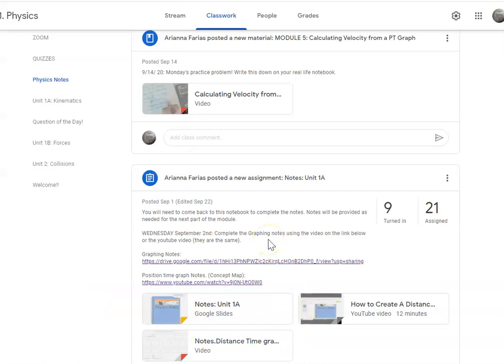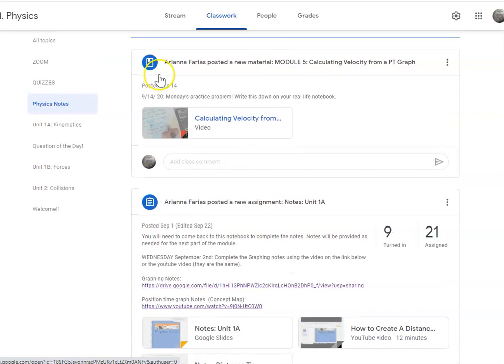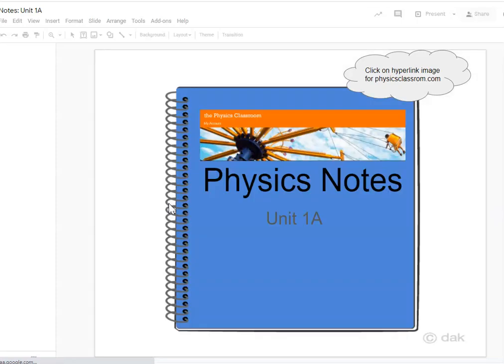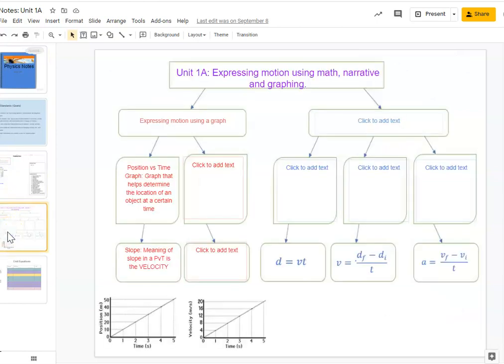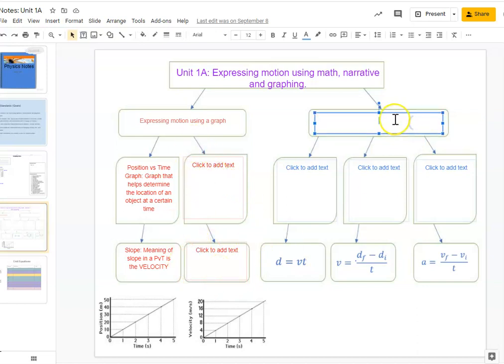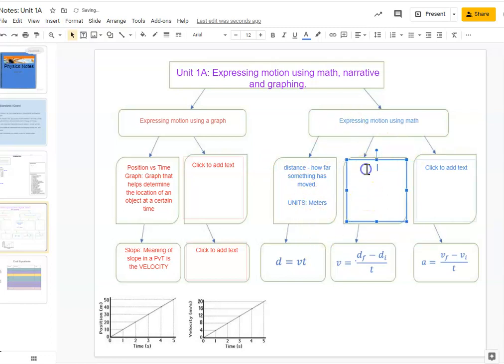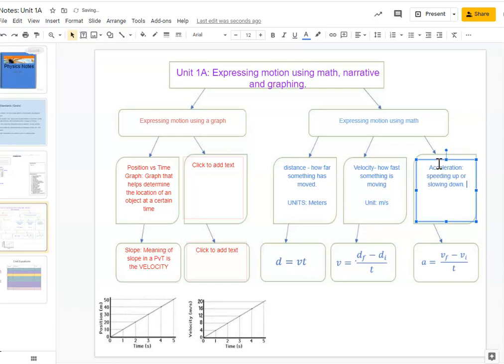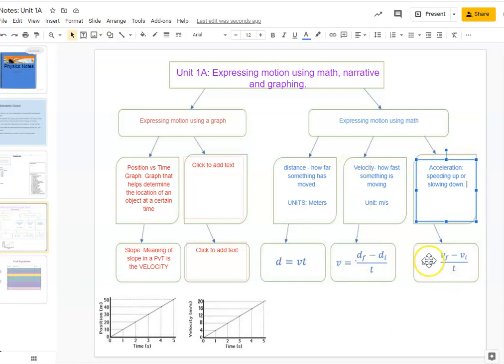Concept Map Notes Motion and math